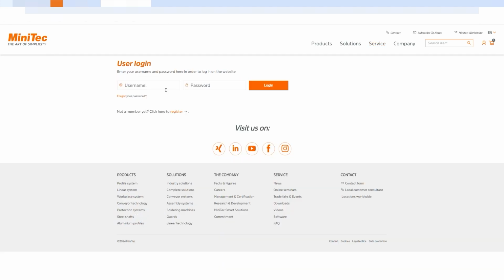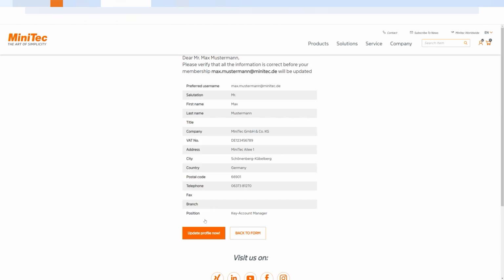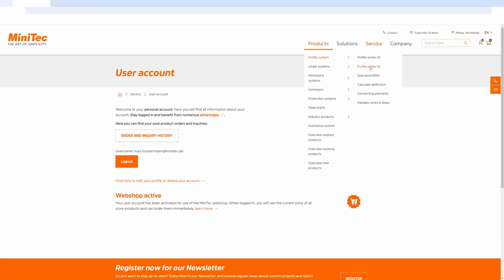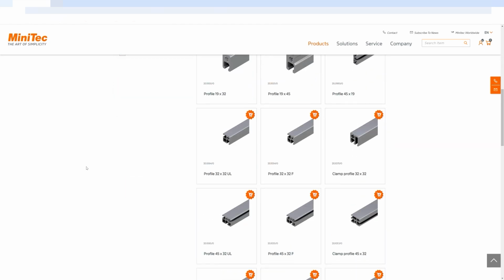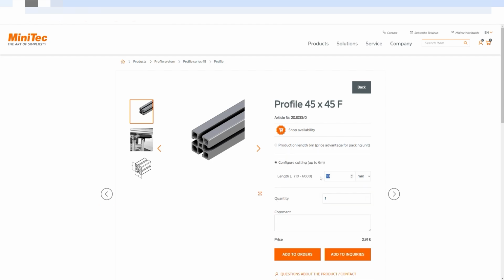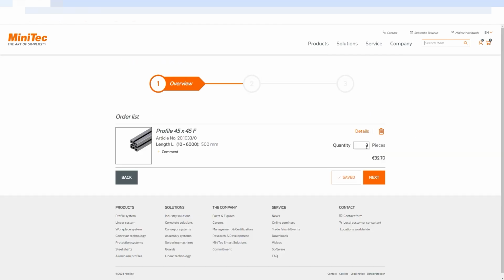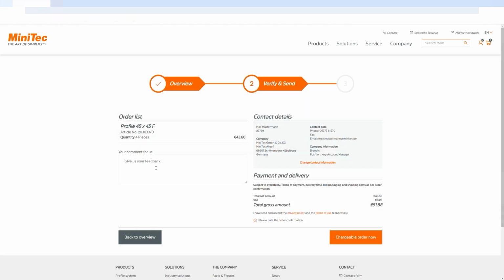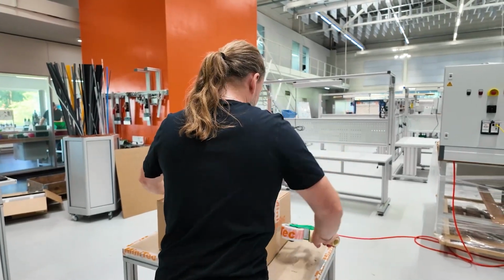MiniTec Webshop – Easy, Fast, Flexible!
MiniTec now offers a new webshop! 🎉 Access our wide range of profiles, accessories, and other products online, anytime, and from anywhere. The webshop is designed to support your projects – whether for factory automation or tailored solutions.

Our latest video explains how it works and shows how you can place orders with just a few clicks. Explore the advantages of the trusted MiniTec modular system – now digital!

_______________ About MiniTec ____________________
MiniTec – a global leader in profile and linear systems. Our 420 experts worldwide deliver solutions for major industries. Quality that inspires – "The Art of Simplicity"!